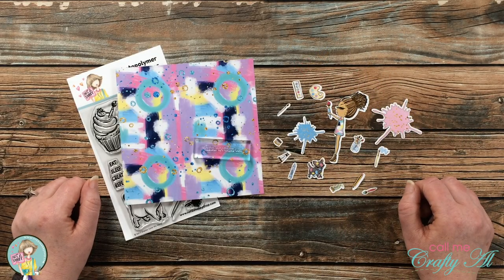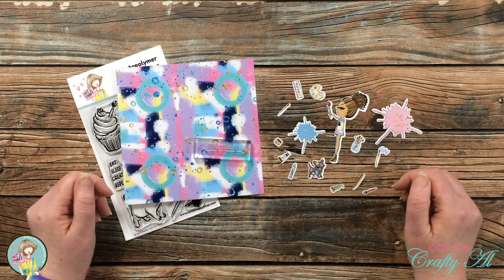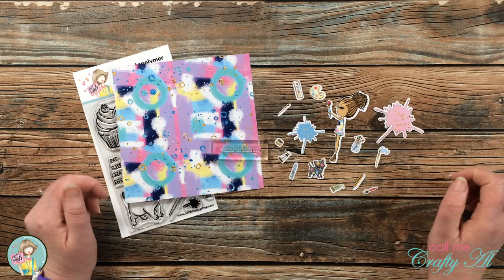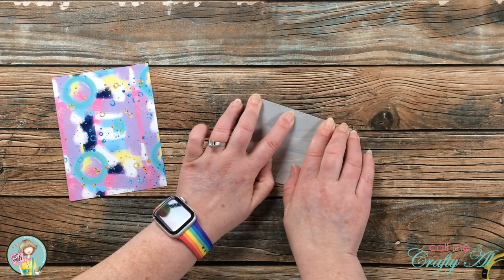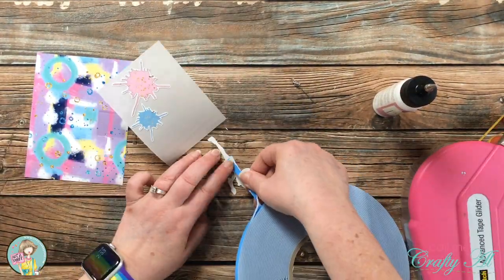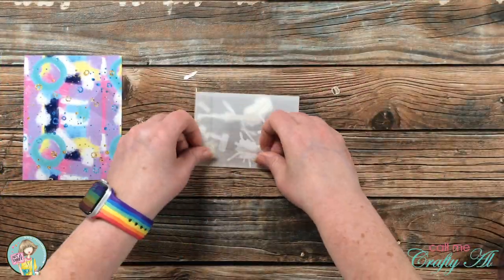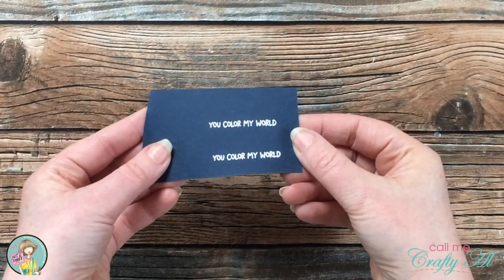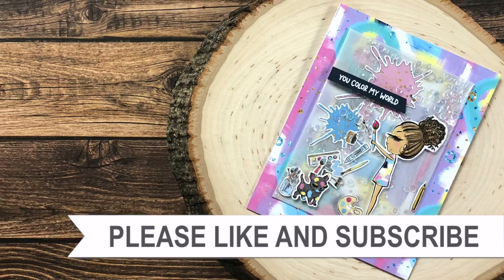Edge to Edge Shaker Card | Sneak Peek - August Box of the Month Kit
Hello, crafty friends! It’s Alicia from the  @Call Me {Crafty} Al   YouTube channel and today I am going to show you how I created an edge to edge / frameless shaker card using some goodies from the upcoming Box of the Month Kit - Artsy Girls. Make sure to stop back by on Sunday to see a full look at the kit and lots more inspiration in our Artsy Girls Video Hop!

         at Not 2 Shabby! Some exclusions apply. (Exclusions may include newly released MFT and Lawn Fawn releases.)